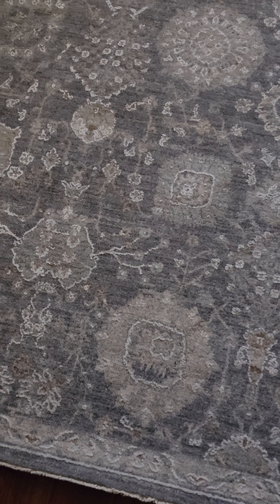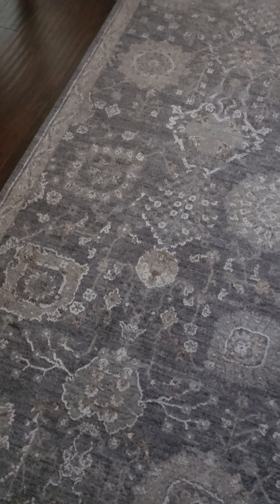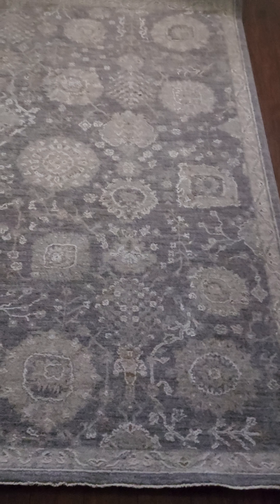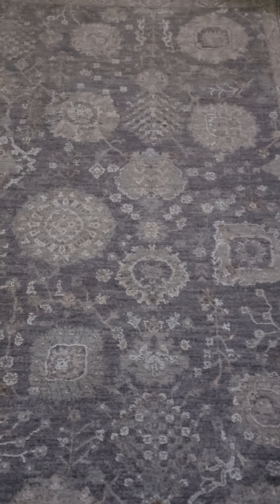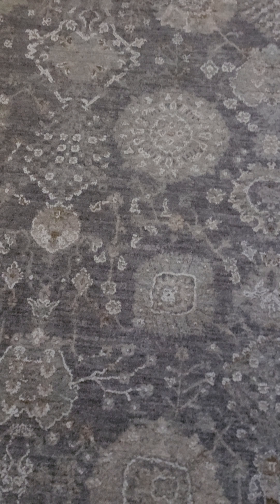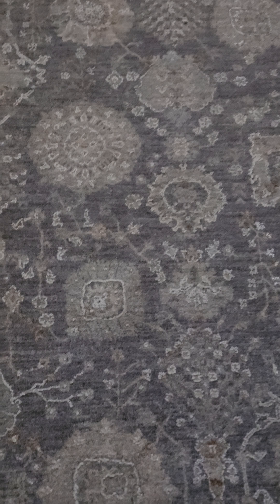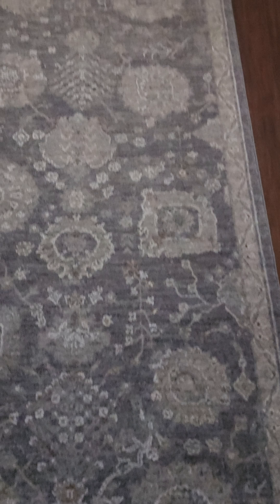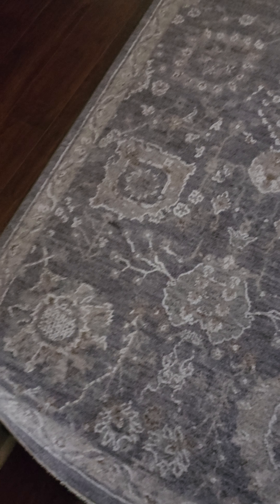Allen + Roth 60x89 area rug